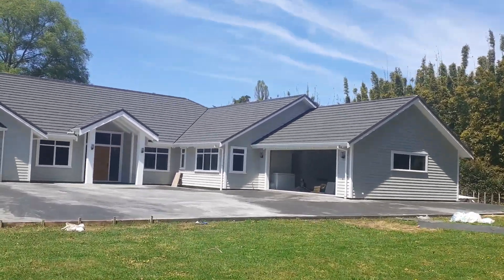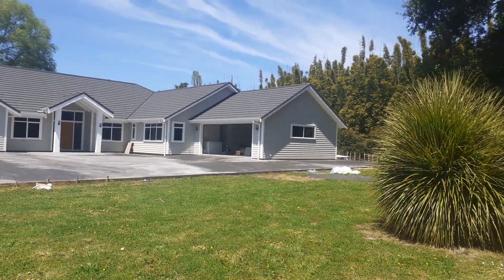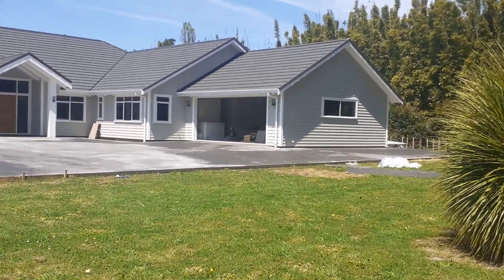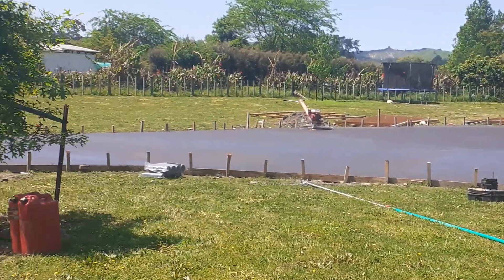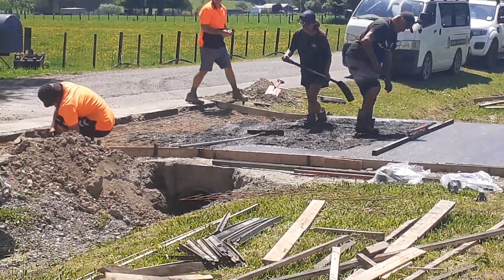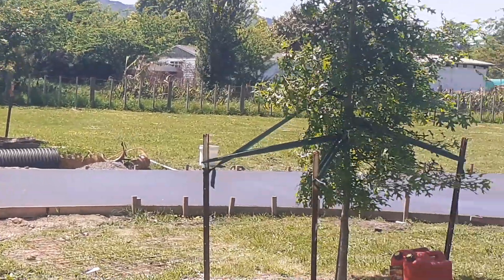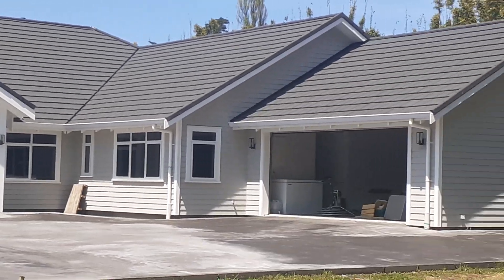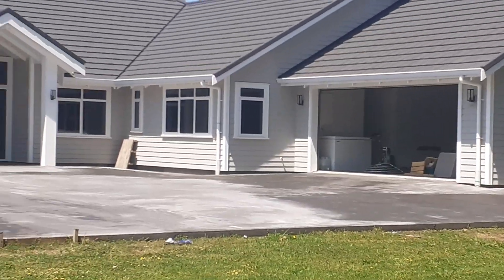Papworth House 🏠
Big house with black concrete paths